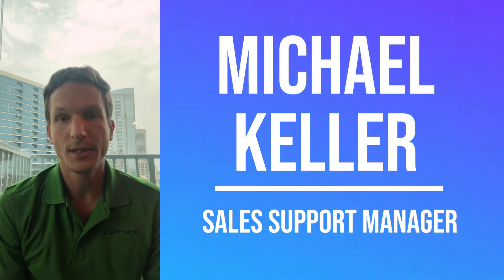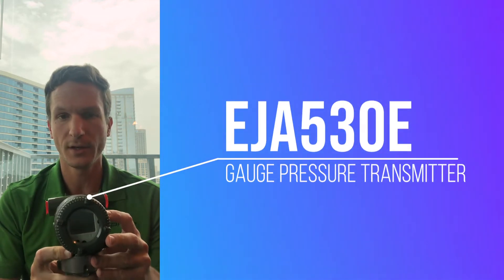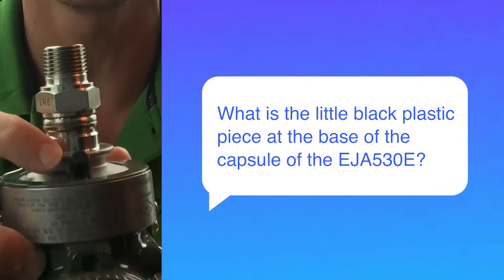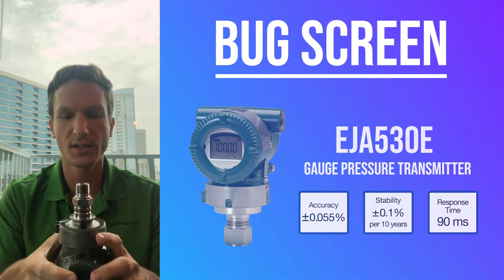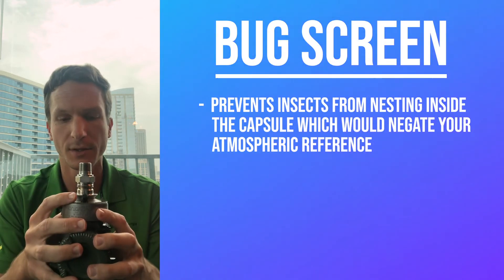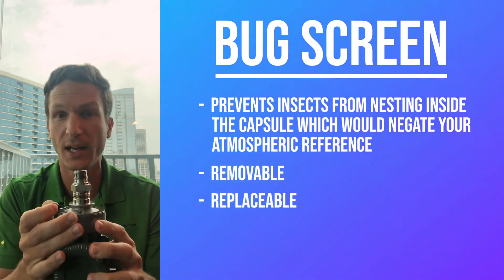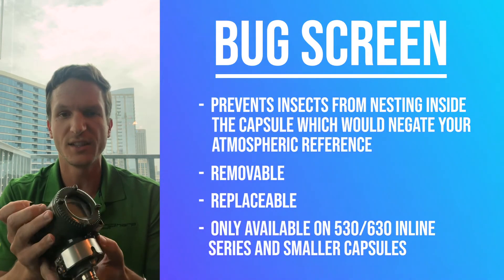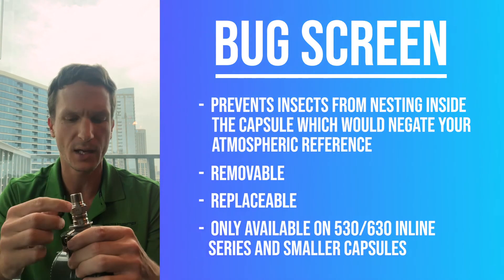What is that Black Plastic Piece on my Transmitter?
Do Not Bug Out! It's Just a Bug Screen. - This week on Yokogawa's ThursdayTip we will hear from Michael in our North American office explain a common question about the mysterious black piece of plastic on the bottom of inline pressure transmitters.
So what is it?! It's a bug screen. It prevents insects from nesting inside the capsule which would negate your atmospheric reference.  It is removable and replaceable. It's only available on EJA530 and EJA630 inline series and smaller capsules.